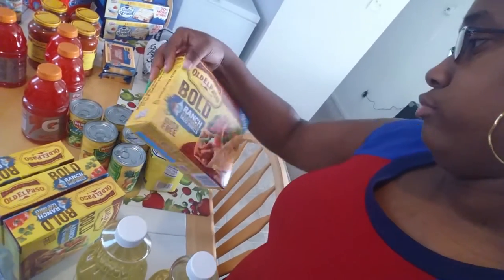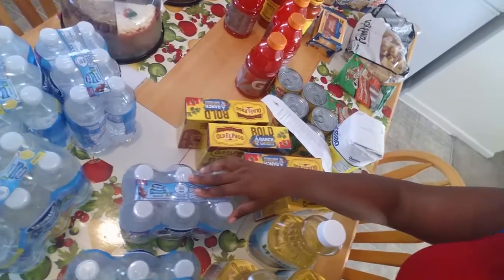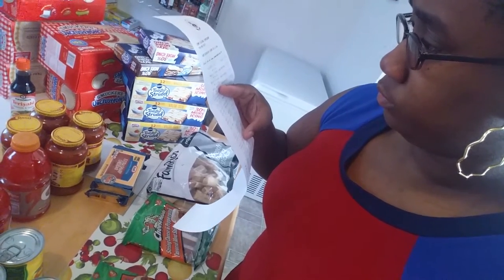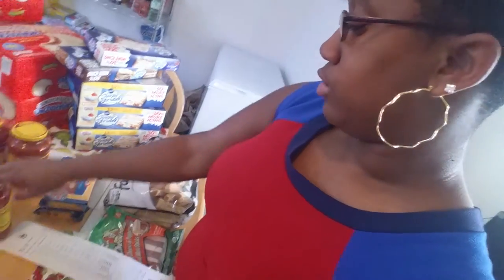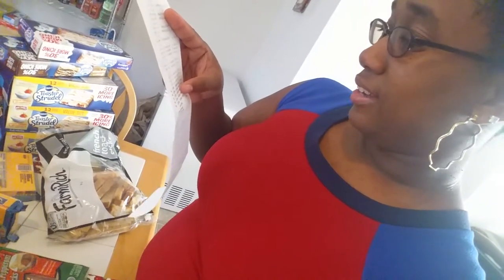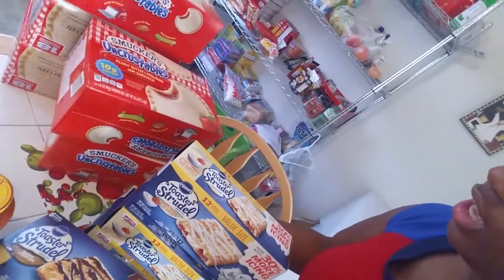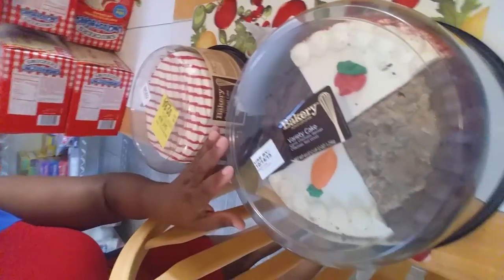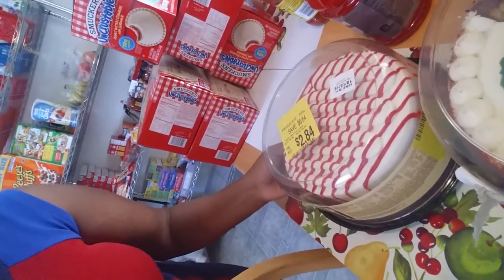Commissary and Walmart haul.......